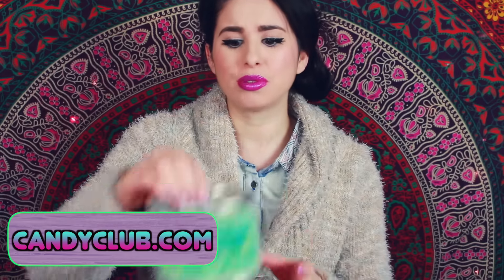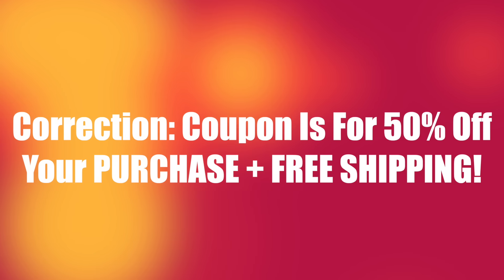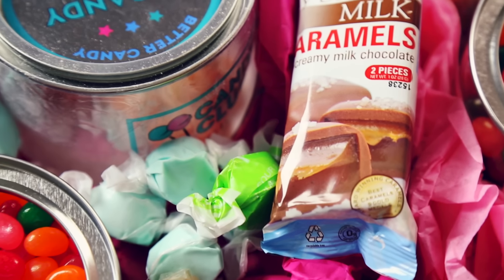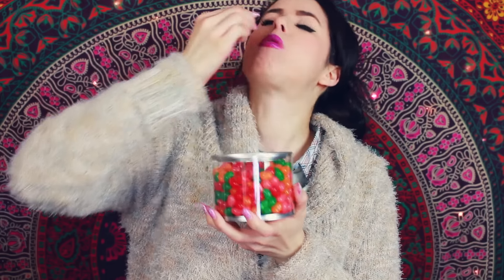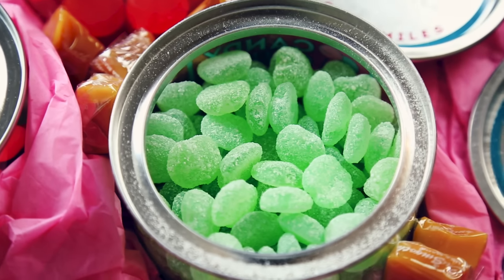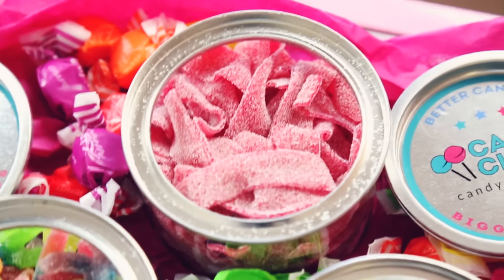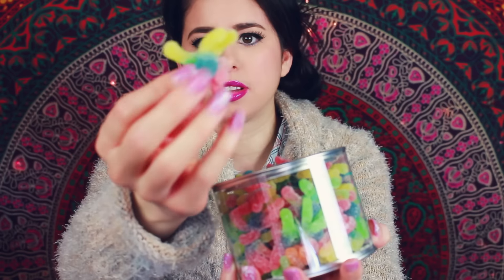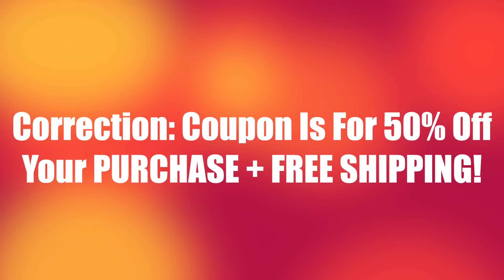Octopus Gummy Candy | Tasting Octopus Gummy Candy | Plus More Candies From Candy Club!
Octopus Candy! | Tasting Octopus Candy! | Candy Club!

We are trying to reach 1,500,000 Glitter Critters! We are almost there!